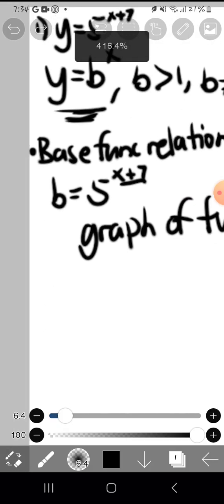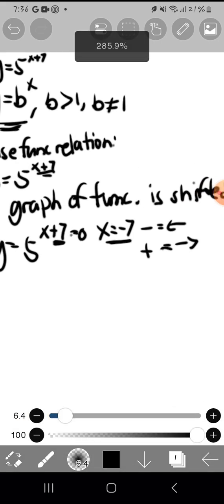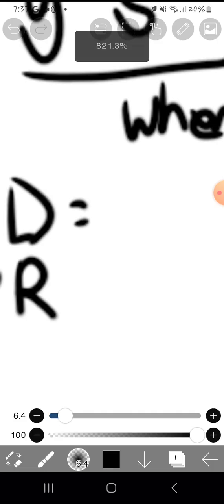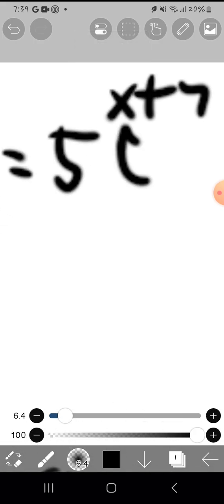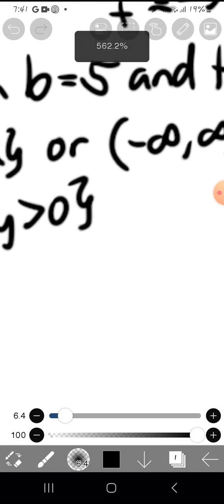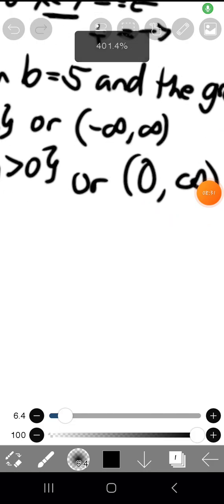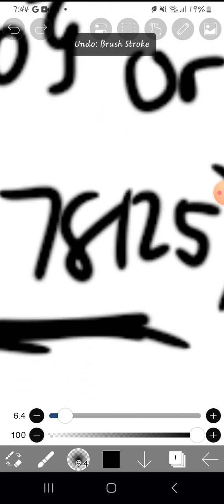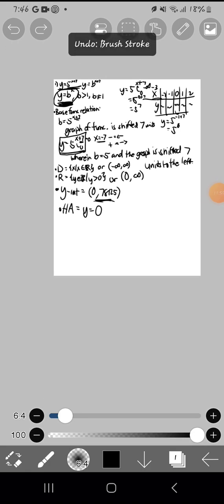solving #1 sa math ass bruh pt 2 (sorry matagal ganon tlga)